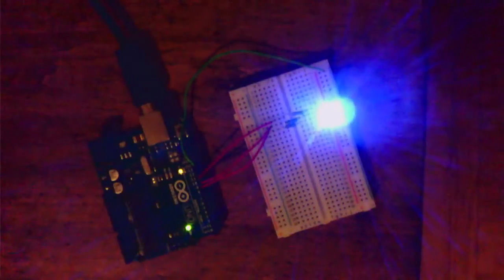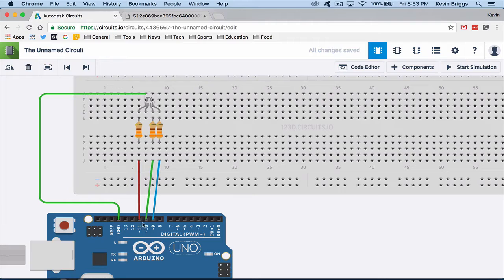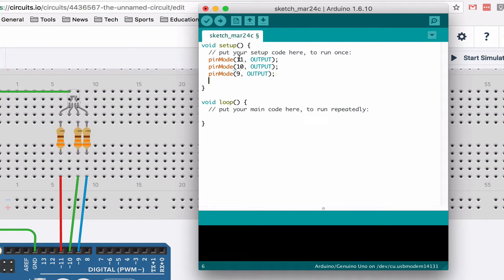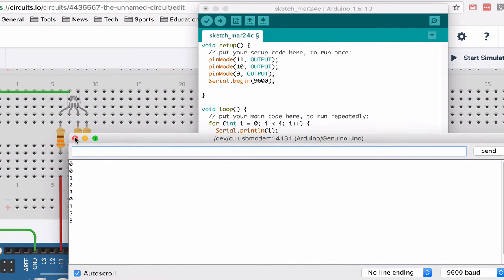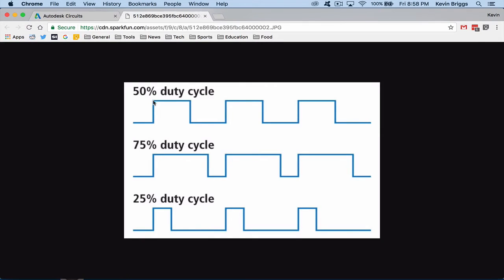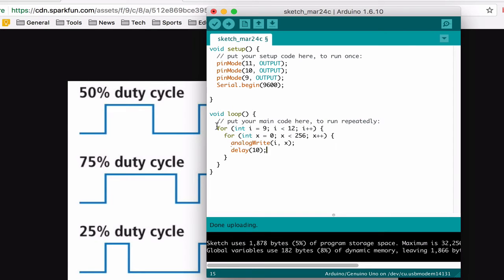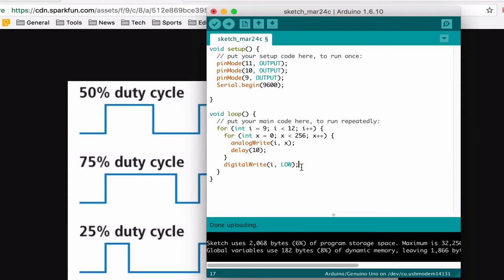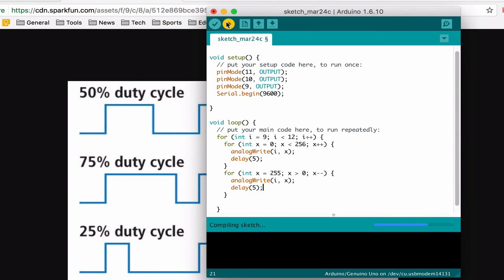Arduino Tutorial #4: RGB LEDs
In this tutorial, we learn about analog outputs and for loops as we pulse an RGB LED.